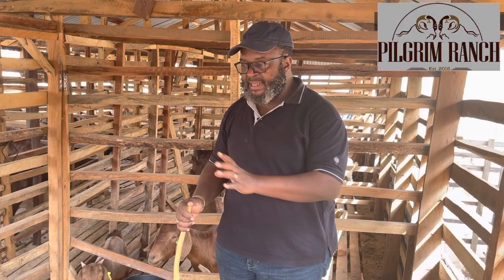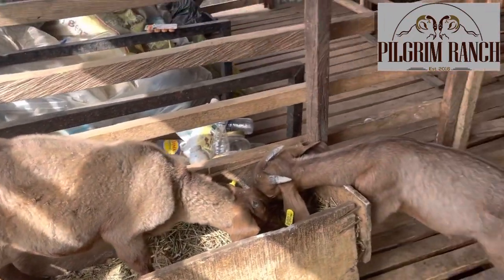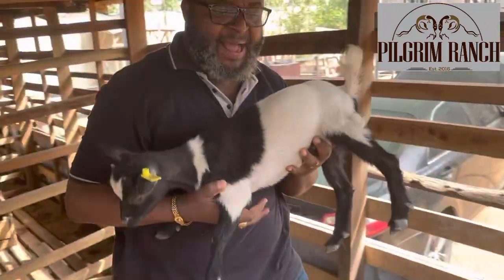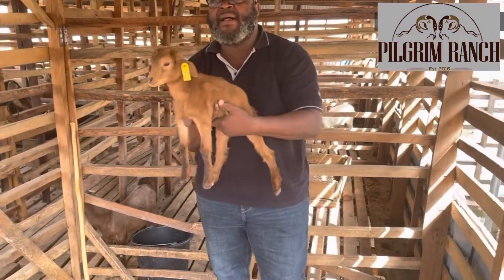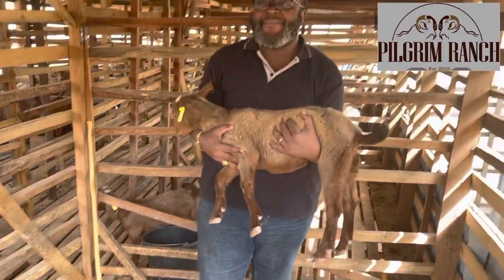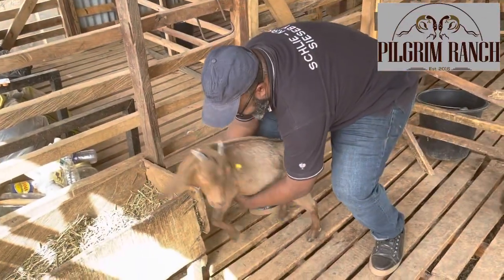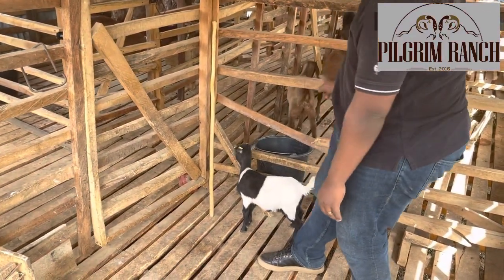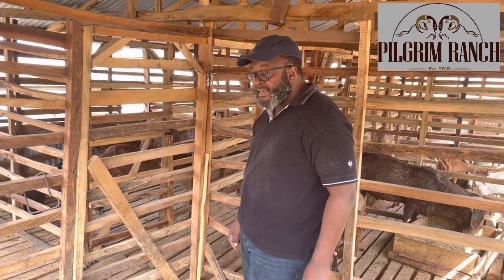Comparison of the weights of local and Imported Goat kids at 16 weeks by Dr John Abraham Godson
Comparison of the weights of West African Dwarf (WAD), Sokoto Red (SR) and Kalahari Red (KR) kids at 16 weeks by Dr John Abraham Godson

*Our services*
1. Training and internship
2. Consultancy
3. Personalized Feasibility Studies and Business Plans
4. Stocking and supply of goats (local and Imported breeds)
5. Crossbreeding
6. Agricultural Books
7. Foreign Agricultural Study visits
8. Mentoring

Pilgrim Ranch Ltd
18 Victor Idowu Street
Close to Dunamis Glory Dome
Lugbe ext 1,
Abuja, Nigeria